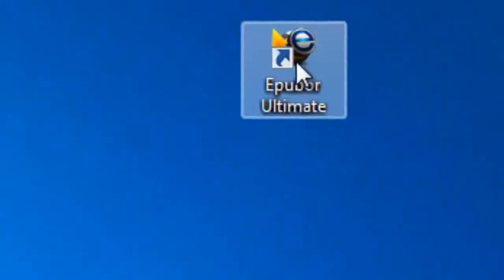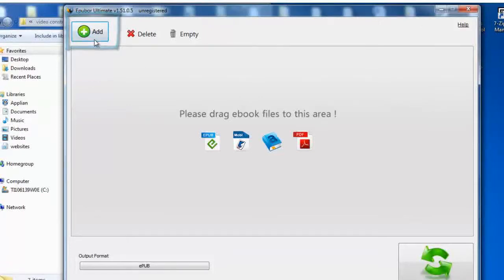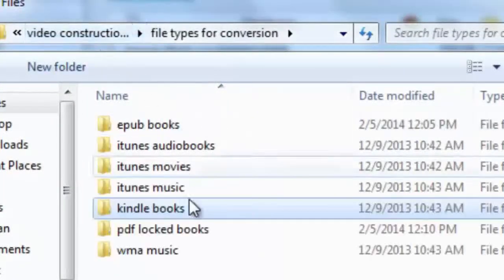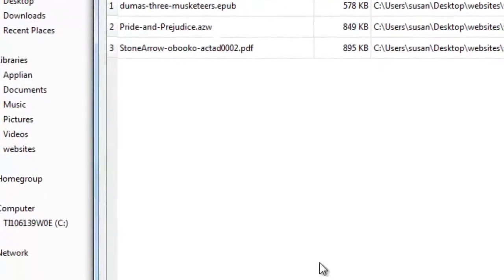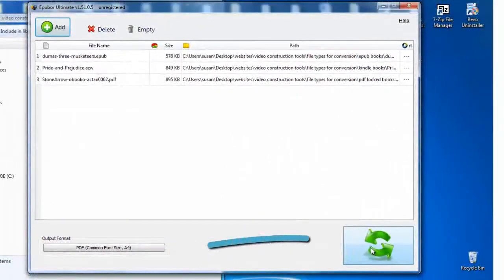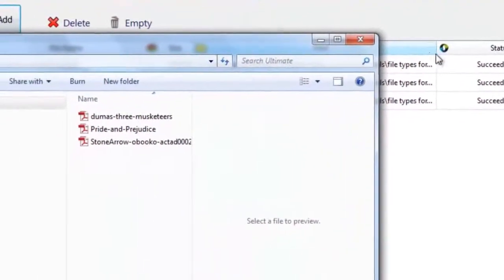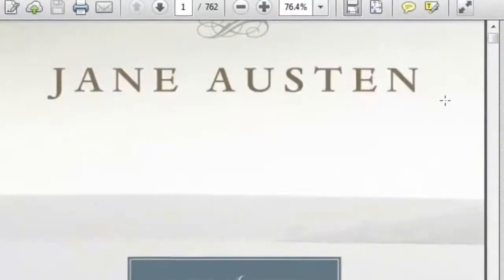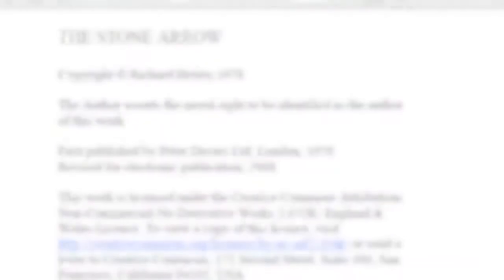The EASY ePub to PDF Converter - Export Your ePubs to PDF in One Click - Mac & PC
This is an ALL-IN-ONE eBook converter that will convert ePub, Mobi, Kindle (AZW), and protected PDF's. You can try it fr yourself and we're sure you'll love it.

In this tutorial we will be showing you how to convert ePub to ePub, in 3 easy steps!

In this case, we will be converting several types (including ePub), so you can get a chance to see it in action.

Just click the "Add" button and import the files that you'd like to convert, they can be all different file types, it doesn't matter.

Next, choose the output file format, there are tons t choose from - too many to list. Go ahead and select whichever one you like. Easy huh?

Lastly, click the "Convert" button, and in just a few minutes, all your eBooks will be converter - it's as easy as that. It's perfect for converting all your ePub files in one-click.

So use it and enjoy your reading on any device.